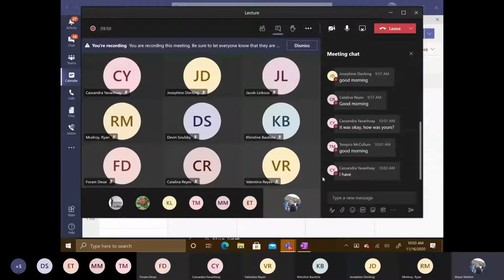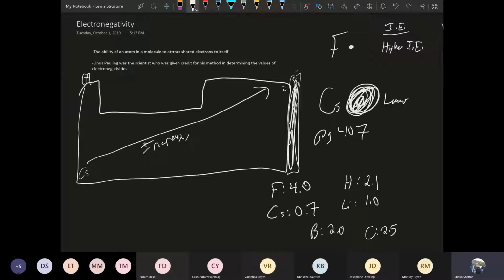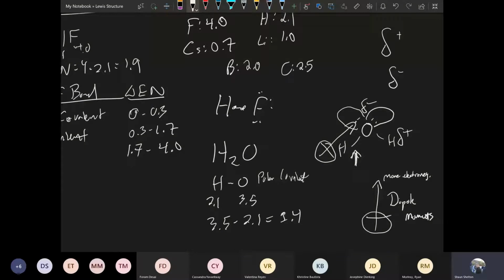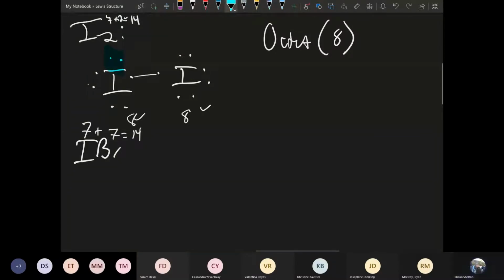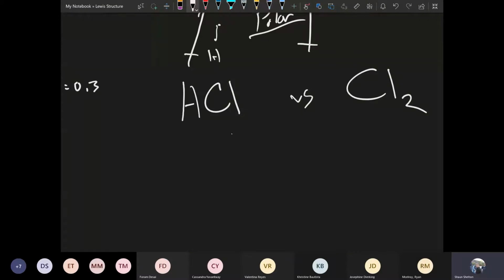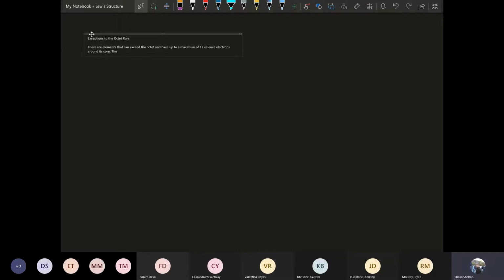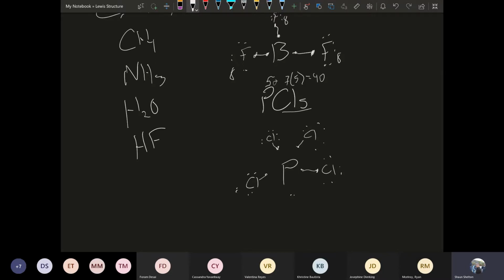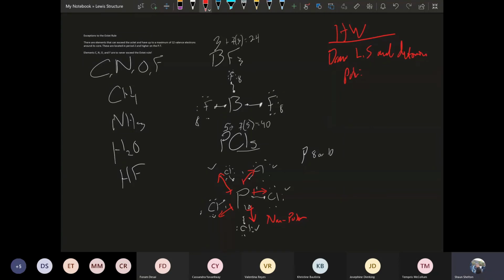Electronegativity and Lewis Structures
Chemistry I lecture on electronegativity, polarity, and Lewis Structures.